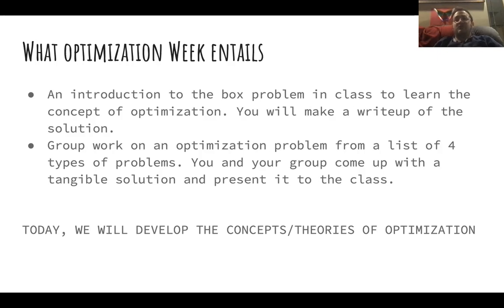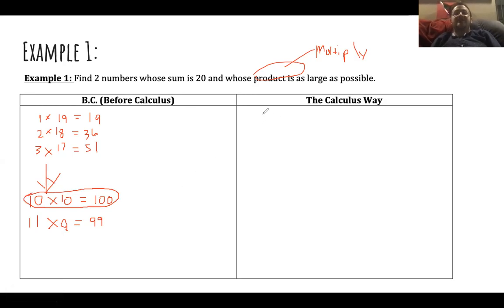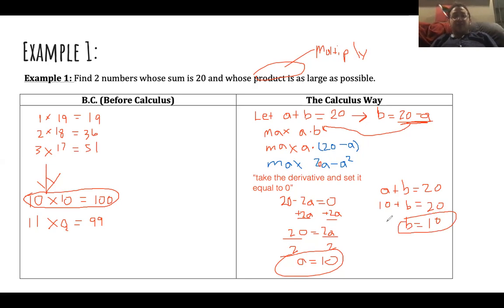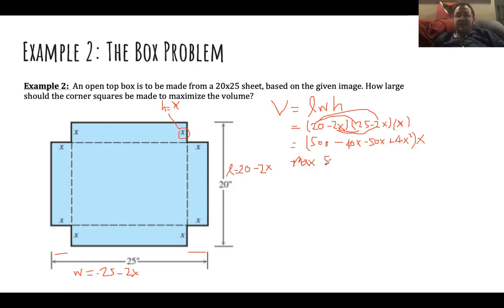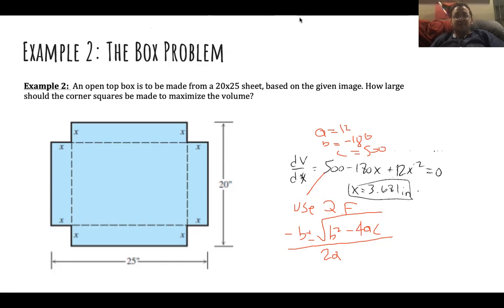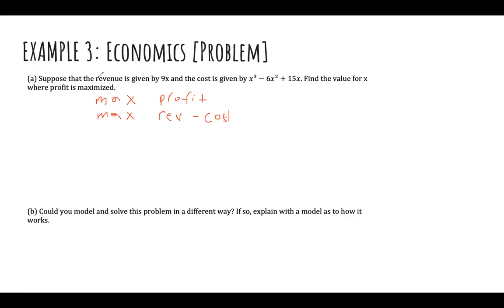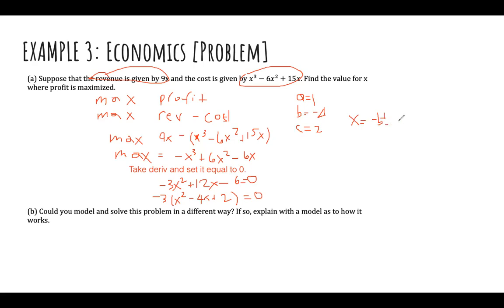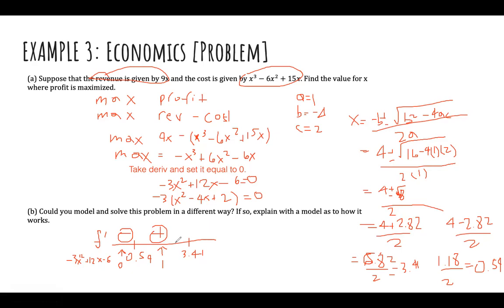Calculus Optimization Introduction- Notes Video